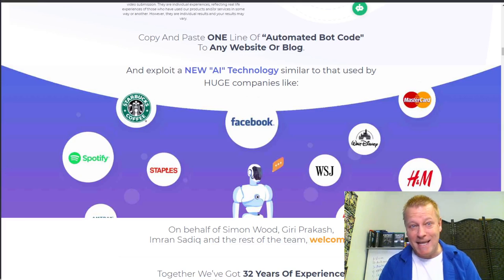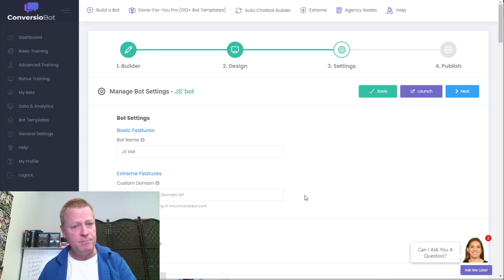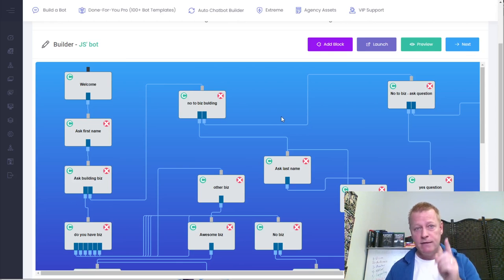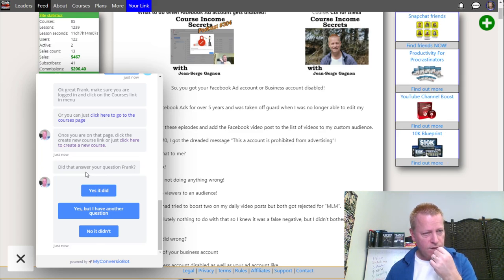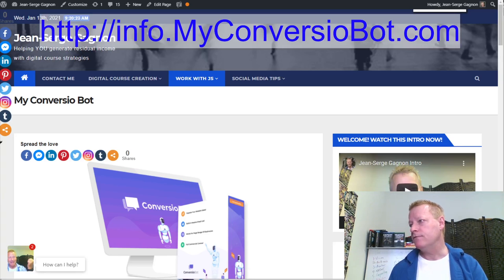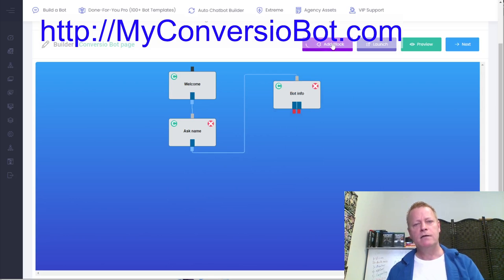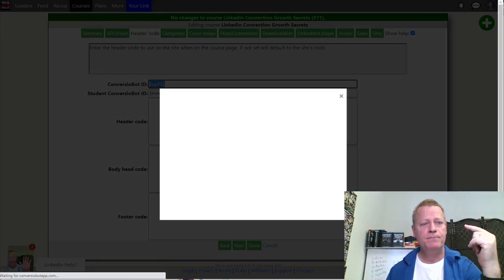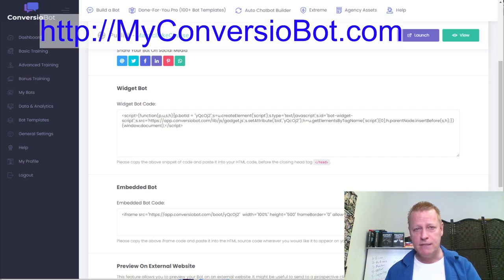Course Income Secrets - #309 How to easily add interactive chat bot for your blog?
How to easily add interactive chat bot for your blog?

Did you know that you can add a chat bot to any website?

You can even add it to a funnel or capture page!

Imagine having a little chat bot on your funnel page, or on your course sales pages, cool right?

So how can you do that?

What can a chat bot do?

It’s pretty awesome that you can add a chat bot to your website, your blog, your funnel page or capture page, but what can it do?

Lots of stuff, but mostly have a conversation with your visitor.

Maybe they have questions, or they aren’t sure what to do…

Your chat bot can be generic or super specific to the page they are on.

It can ask them for their name, their email, their phone number and add them to your list.

It can guide them through a complex process by asking questions and changing the messages based on their answers.

How to add chat bot to your page?

There are a few ways you can add the chat...